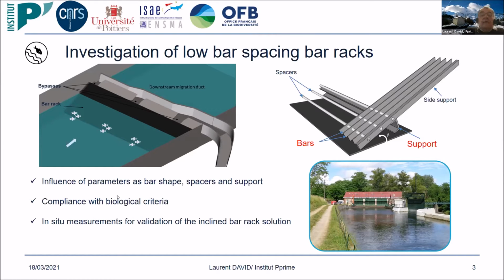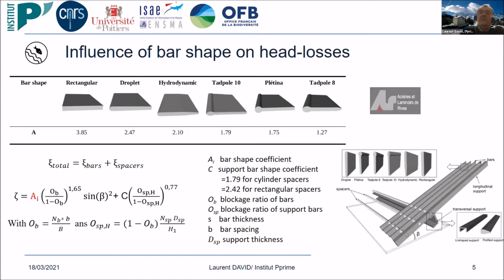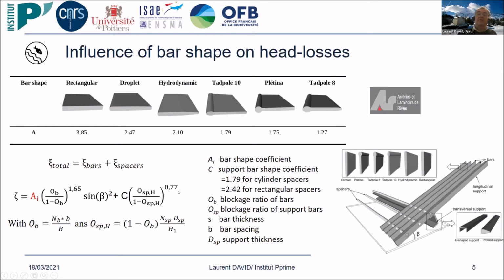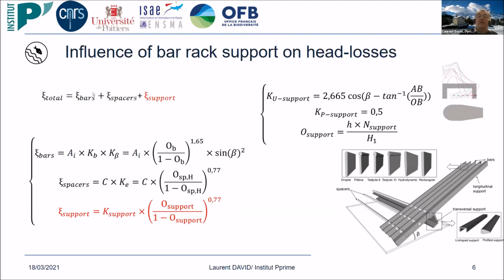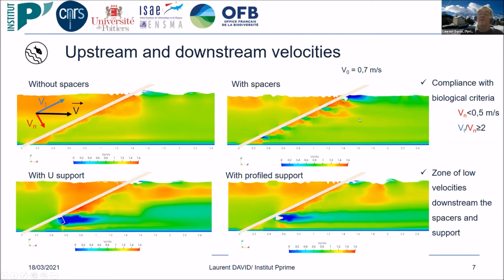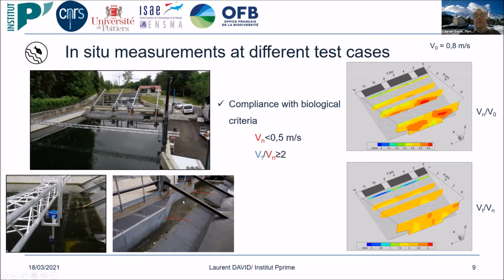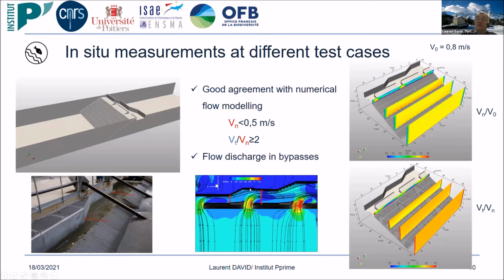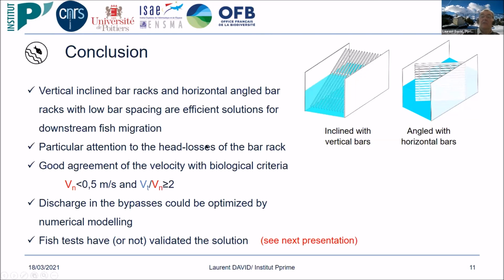Low bar spacing solutions for downstream migration - Laurent David, Pprime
This presentation was held during the International Conference on Fishfriendly Hydropower, 17-18 March 2021, Online